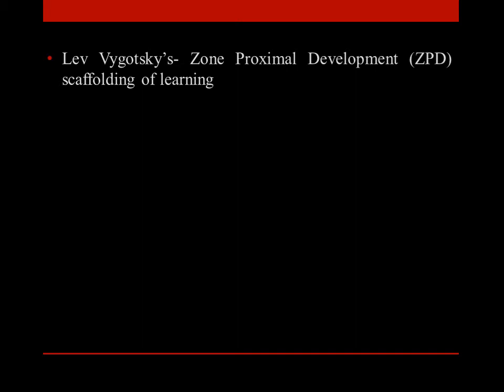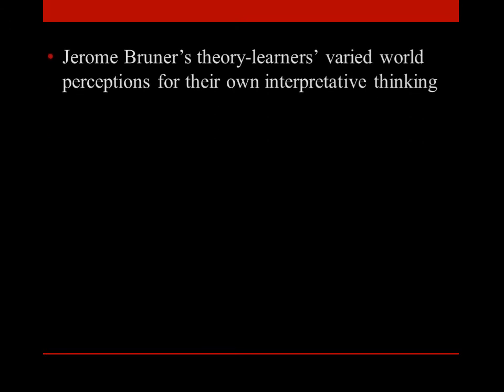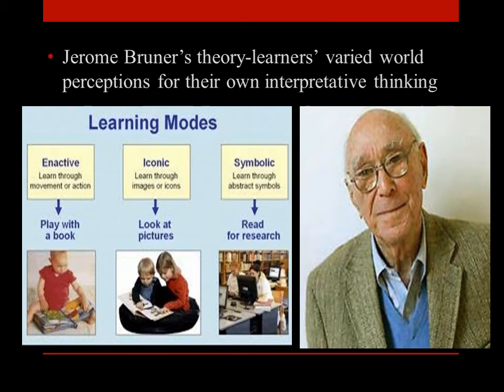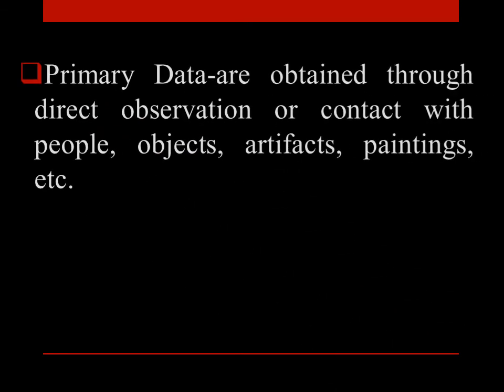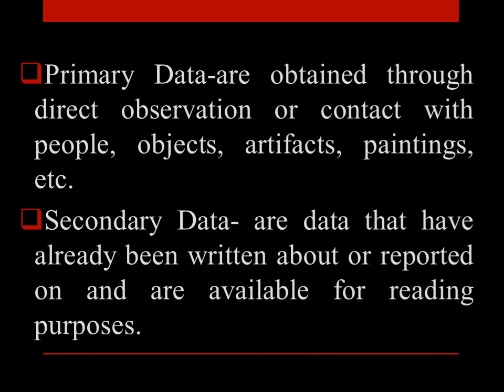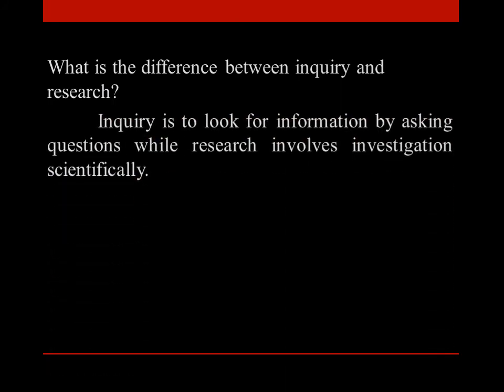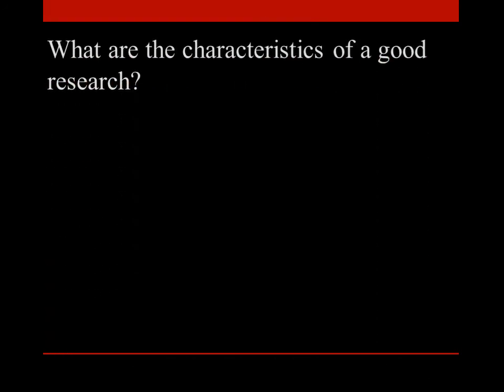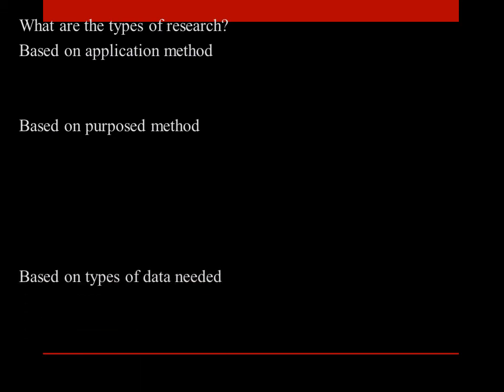PR1 -Palado (Nature of Inquiry and Research).week 1